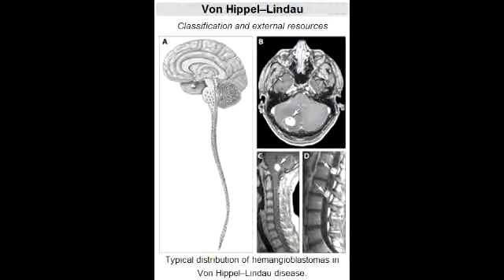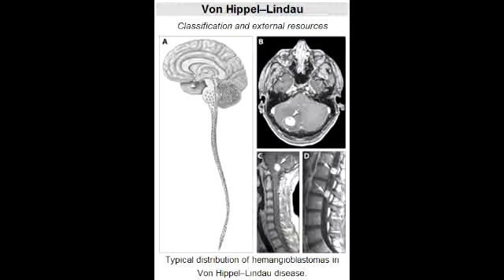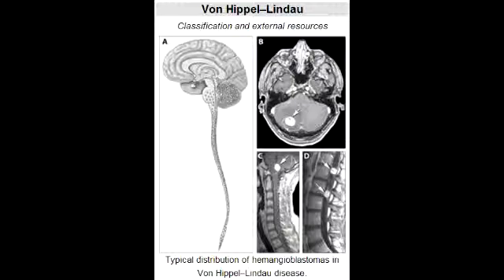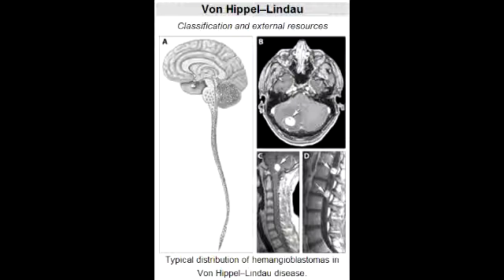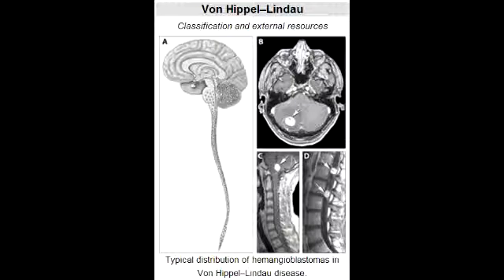von Hippel-Lindau disease (dominant tumor suppressor gene mutation)